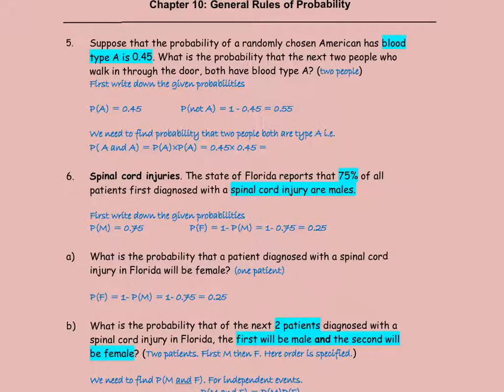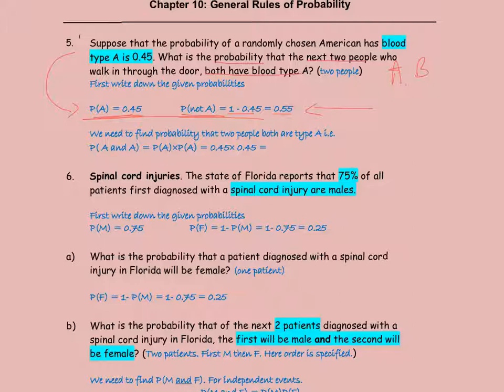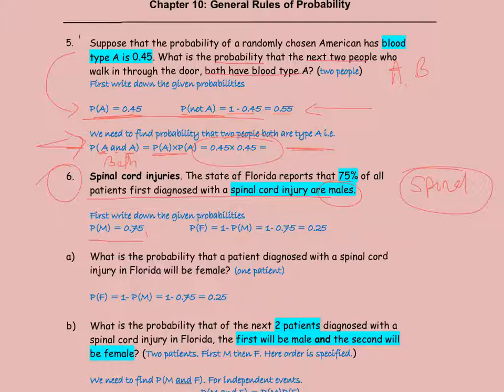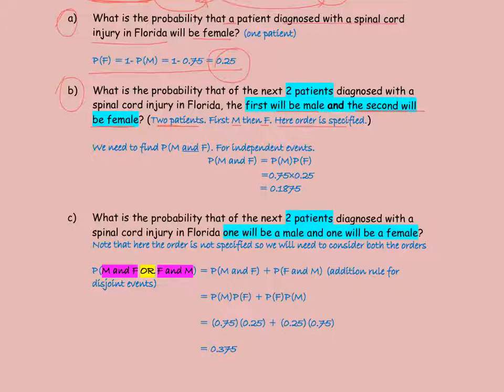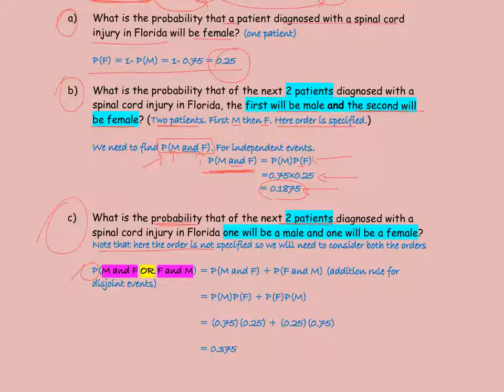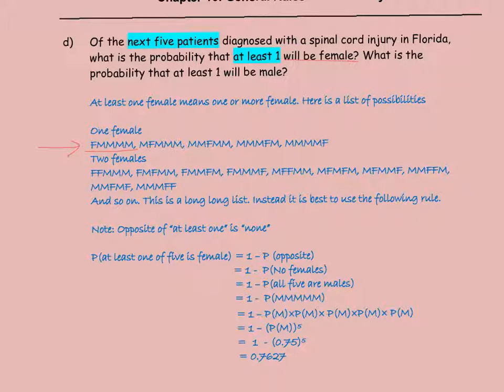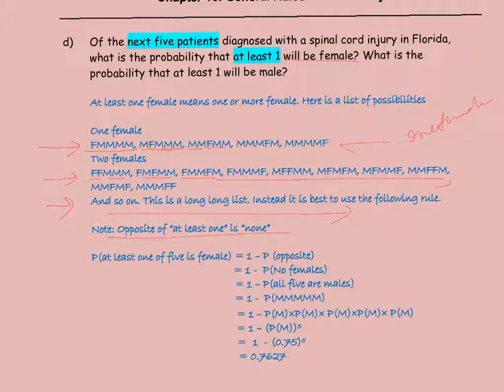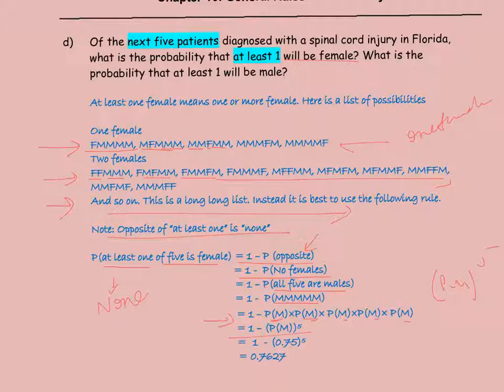Chapter 10 Part 4